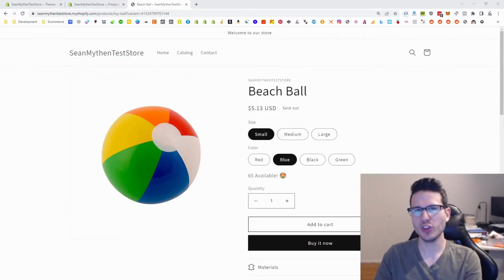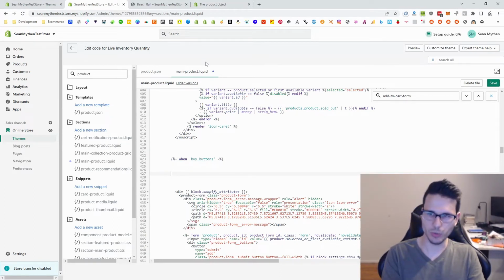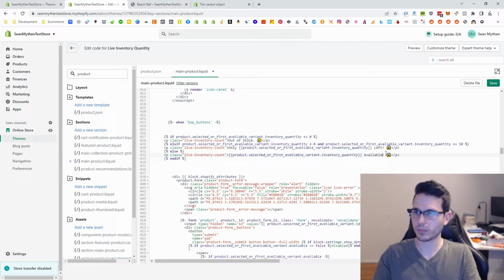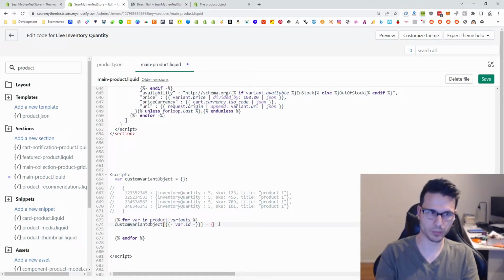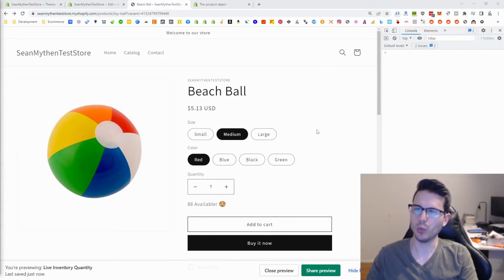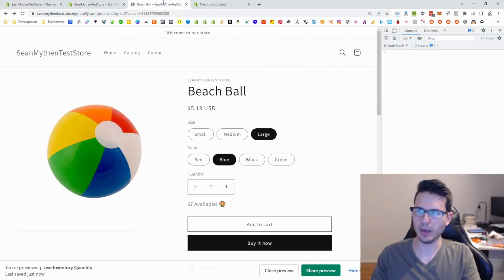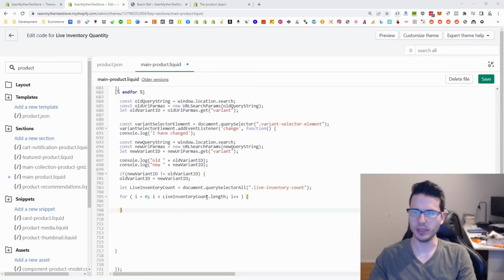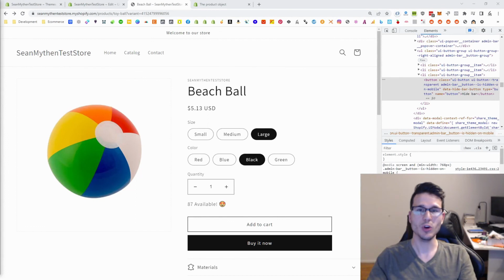Live Inventory Quantity Stock Levels - Shopify Coding Tutorial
Hi everyone!

Today we will be coding a live inventory quantity counter for our Shopify store! Displaying accurate inventory quantities on your product page can help increase your store's conversion rate and add a sense of urgency!

This is an intermediate coding tutorial, so I recommend you watch some of my previous videos below!